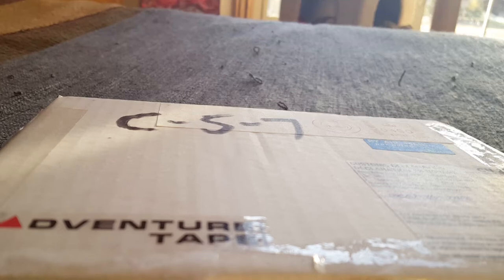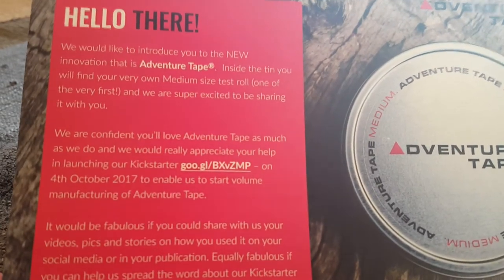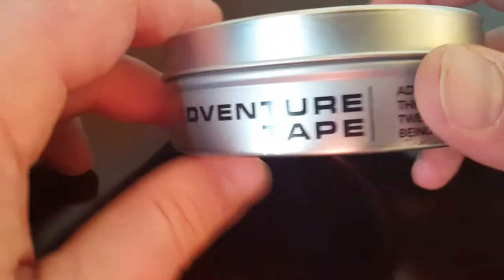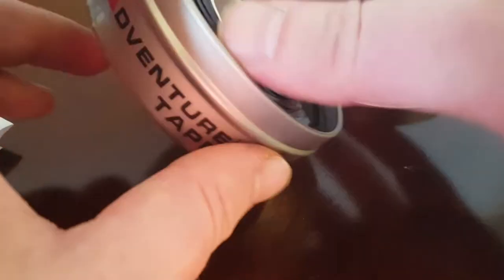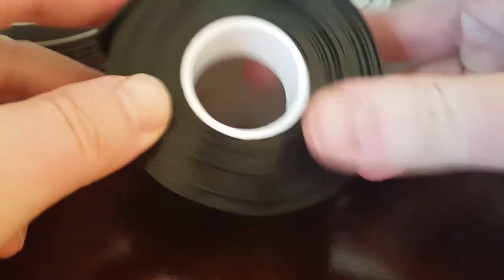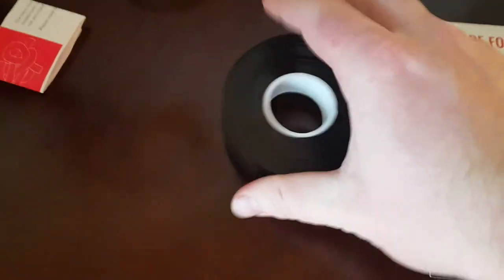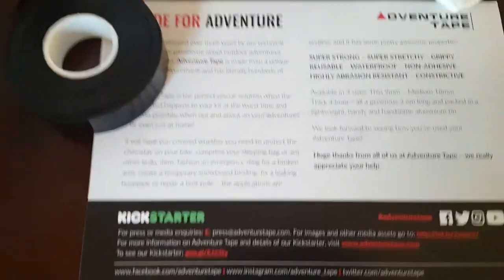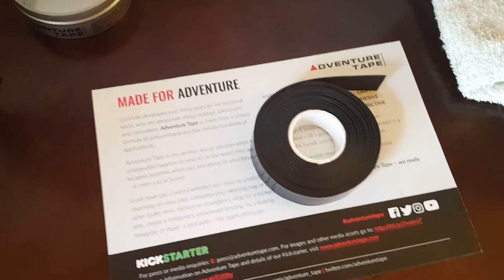Adventure Tape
Wow, when I first started SurvivalJunk.com, I never would have thought I would run into such cool products, or let alone be sent such cool products to review!    Another awesome company that I found on Twitter is just that.   Adventure Tape, a small startup based in Lydney, UK (which unfortunately this Yank had to look up on Google maps!  It's in  West England, close to the Welsh border for anyone who is curious ;)  ) was extremely kind to send little old me a tin of their fantastic tape.  While I wasn't quite sure what to expect from Adventure Tape,  I have to say I am damn impressed.   In the spirit of the English, I'll keep calm and carry on with this review.

All the way from Lydney, UK to Denver, Colorado!
So, first thing's first - Adventure tape is a brand new startup, looking for capital via Kickstarter.  After I got done playing with the tape, you know damn well I sent a donation in!   This product is really, really cool.
Upon opening my package, I was greeted with a simple but elegant silver tin - it reminded me a bit of a shoe shin or tobacco tin.   The branding is simple and clean, and really jives well with the overall presentation.

Inside my fancy new tin resided a neatly spun roll of some of the strongest rubber I've seen for something the size of a roll of tape.   According to the information packet that accompanied my Adventure tape, each roll is 3.6 meters long (just under 12 feet for my metric system intolerant friends)  I received the "medium" weight tape, which is a thickness of 18mm.

Playing with Adventure Tape left me impressed.  This stuff is strong -  check out my video below of lifting over 30 lbs of kitty litter in a bucket using just 5 or so inches of tape.  It's super flexible and what I found most impressive about it is that the tape returns to its original dimensions extremely well, and from my stress testing doesn't seem to easily get stretched out (think of the elastic band in your underwear after a few months or years!!)  The tape itself is a sleek black, which feels high quality in your hand.  I of course have no clue what kind of formula the tape is made from chemically, but it really feels like a form of rubber.    I wrapped it around my hand simulating the need to bandage a finger, and although tucking it in under itself can be a little tricky, once accomplished the tape held extremely well on my finger.  In fact, I think one of the coolest uses of this Adventure tape could be for a makeshift tourniquet in an emergency - it certainly has the strength to be able to wrap tight enough that you can help cut off circulation if needed.

For less graphic applications,  the list is endless.  You could use it to fix a busted shoe sole, make a makeshift carrying handle, compress bulky bedding out in the woods, or tie down a tarp.   By their own words, Adventure tape is:

Super Strong - yes
Super Stretchy - yes
Grippy - agreed
Reusable  - Agree to an extent, I am curious how it would perform if it got very dirty / dusty
Waterproof - certainly feels like this material would keep water from permeating
Non Adhesive
Highly abrasion resistant
Constructive  - (AND FUN!)
I am a believer in Adventure tape!  I think this stuff rocks, and it's a great concept.   Anyone could find use for a can of this stuff, and I am going to keep my roll in my truck from now on.    To help out Adventure Tape get launched, visit their Kickstarter page and show them some love!

To visit Adventure Tape's website, click here  - Looks like sales will be readily available in the near future!  Awesome!   You can also follow Adventure Tape on Twitter with the handle @Adventuretape